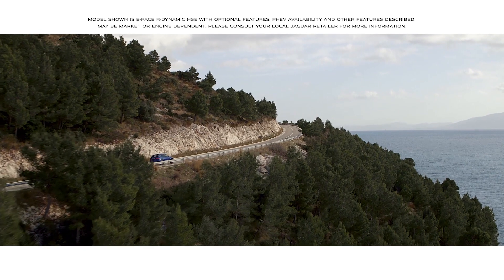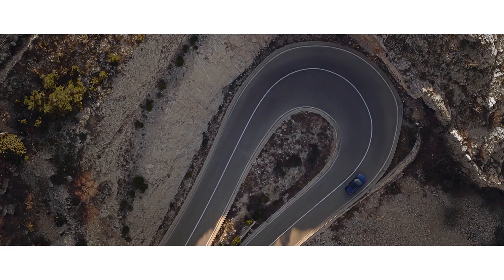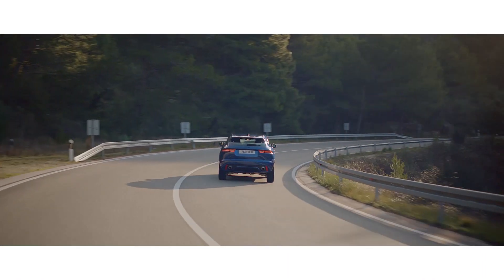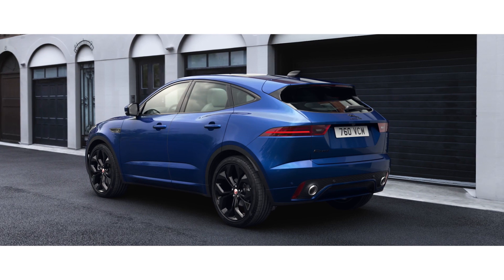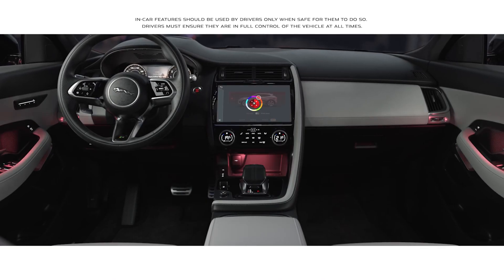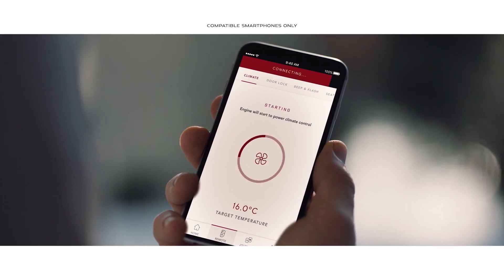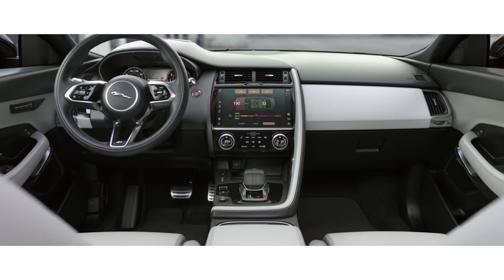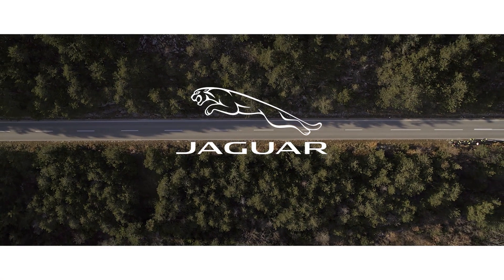Jaguar E-Pace 2021 Technology, Performance & Design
Don’t be fooled by the looks. Despite this facelifted E-Pace appearing nigh on identical to the old car - even Jag’s info stretches to only a few lines of text - this is a radically different car underneath.

For starters, it’s a plug-in hybrid. Running a three-cylinder petrol and a single rear-sited electric motor powered by a 15kWh mid-mounted battery, the E-Pace PHEV is good for a combined, and punchy, 305bhp and 398lb ft - figures that put it well ahead of the Peugeot 3008 Hybrid4 and matching the Mercedes GLA 250e.
As such, and despite the E-Pace weighing 2173kg (blame the 124kg for part of that mass), it will cover 0-62mph in 6.5sec and reach a top speed of 134mph. That makes it the fastest-accelerating E-Pace and outstrips the GLA 250e.

It’s also on a new platform, ditching the Ford-related P8 underpinnings for the newer Jaguar Land Rover PTA platform. As a result, Jaguar has brought its baby into line with the Land Rover Discovery Sport and Range Rover Evoque. The update also means the E-Pace gets further powertrain updates in addition to the plug-in: there are seven new engines on offer and six of those are hybridised in one form or another.

As we said, the looks are also slightly tweaked. In case you’re interested, the details are: aerodynamically optimised bumper, revised lower apertures, reworked LED headlights and a new grille. It’s minor stuff, but the Ian Callum-designed exterior is holding up well as it ages so why fix it.

Inside, the transformation is more pronounced. For starters, the E-Pace gets Jag’s Pivi Pro infotainment system, a touchscreen-based set-up that looks far slicker and runs much quicker than the old Touch Pro system. It’s not a bad one to operate, as far as touchscreens go, in that the home screen is three large vertical sections, so it’s easy to scroll between nav, battery status and media. Apple CarPlay and Android Auto are standard.

The rotary climate dials beneath the screen are new, as is the stubby gear selector. Down here on the transmission tunnel is also where you control the drive mode. The E-Pace even comes with a Dynamic mode, tweaking the steering, engine and gearbox. More relevantly, ahead of the drive mode switch is where you toggle between Save, EV and Hybrid for the powertrain.

Jaguar says the quality of the materials has been improved and it does feel like a smarter environment now, with lots of satin-finish plastics and cloth door cards that are a smart grey colour. It’s maybe not quite up there with the futuristic looks of the GLA, but it’s not as far behind as it was.